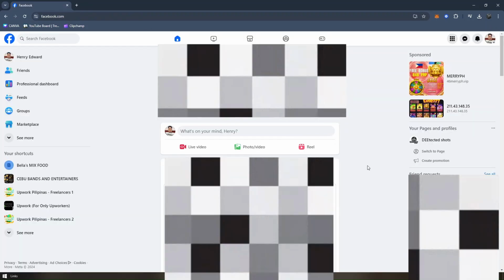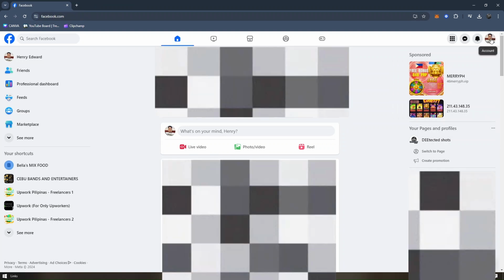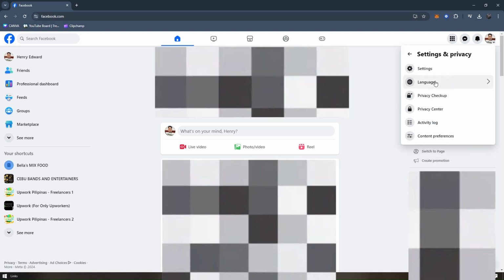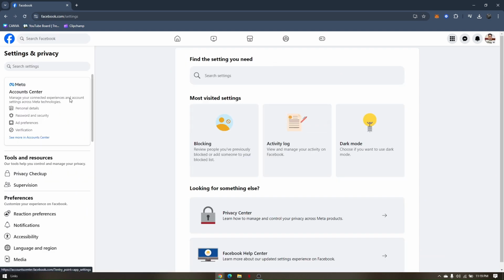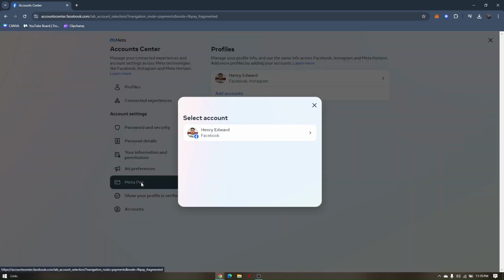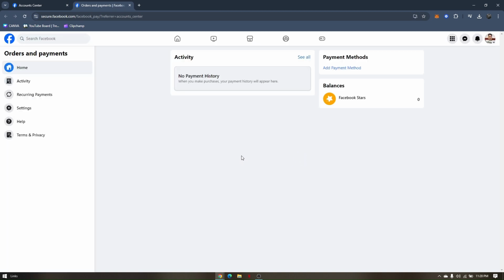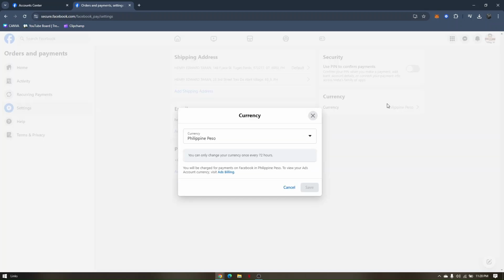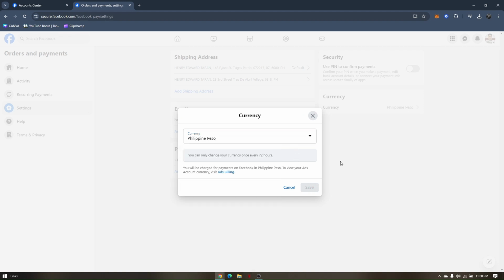HOW TO CHANGE CURRENCY ON FACEBOOK ADS MANAGER 2026! (FULL GUIDE)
In this video, I will guide you on how to change the currency settings in Facebook Ads Manager. Learn how to adjust your currency preferences for creating and managing ads on Facebook.

0:00 INTRO
0:05 TUTORIAL